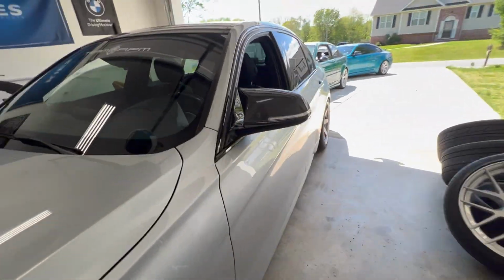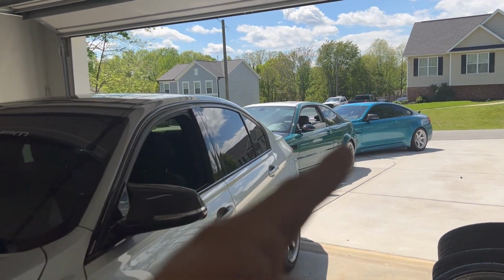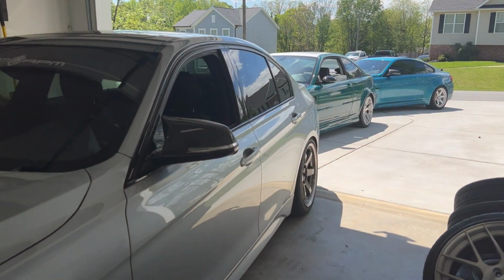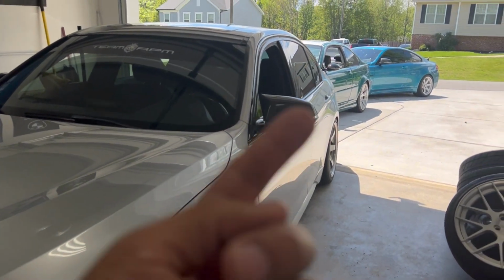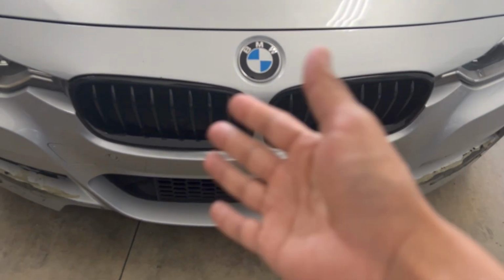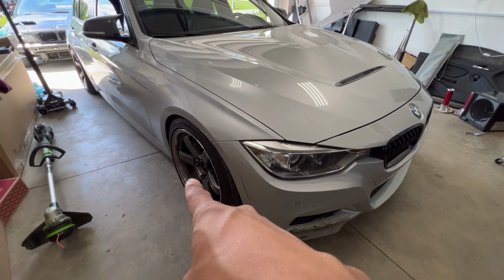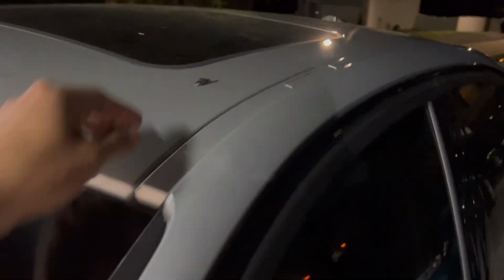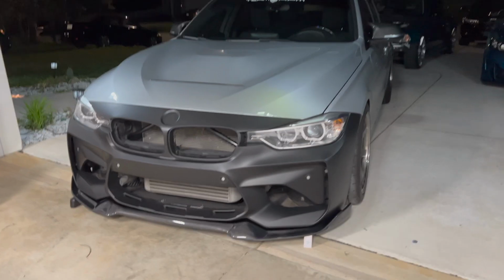THE F30 GETS A NEW AGGRESSIVE FACE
All the parts needed for the F82 conversion.

-F32/F82 MODS-
Exterior:

Locking lugnuts

CONSIDER THESE ACCESSORIES:
-Phone Mount
-Blackvue Dash Cam:
Sunglasses Holder

Code: EC10OFF
-LED Bar lights
-LED Shop Ceiling light
-Jegs Creeper
-Carbon Fiber Organizers

Camera Gear:
-Canon G7X II
-Sony A7III
-Sigma Art 24-70mm